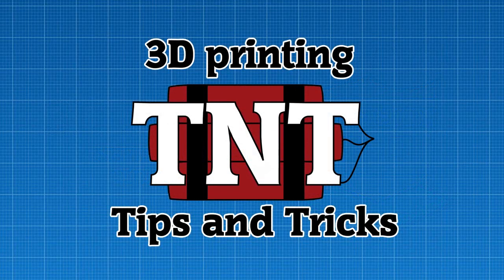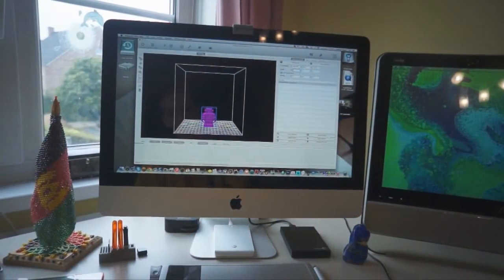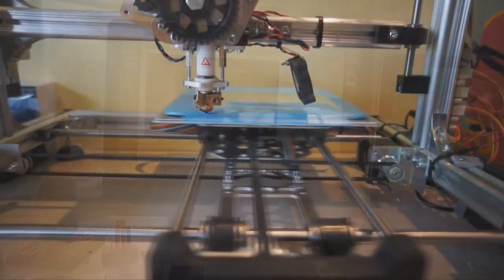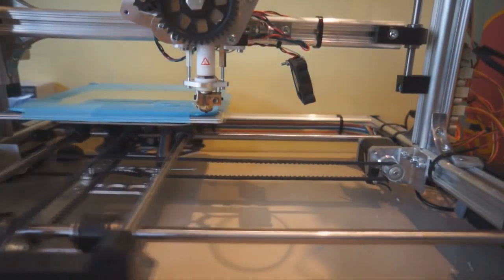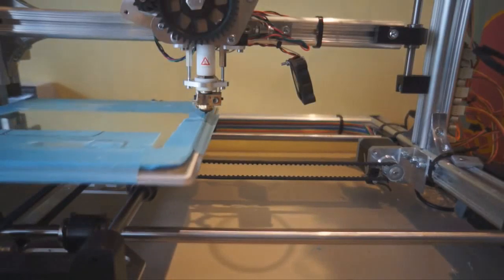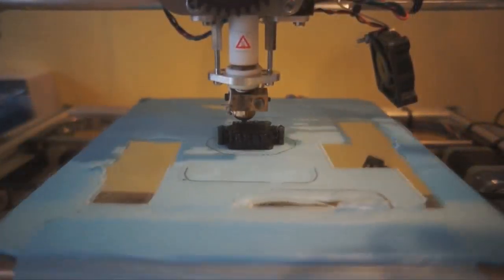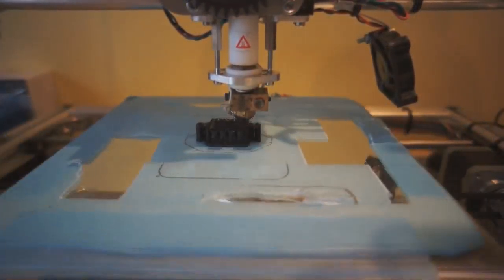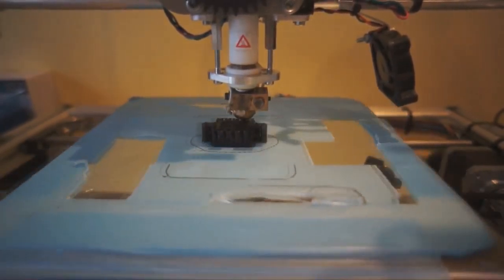New 3D printing series with El. from LTF !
Google+ : Sohrab Yaqut (Geeky Sohrab)